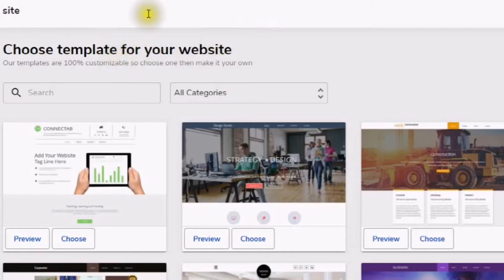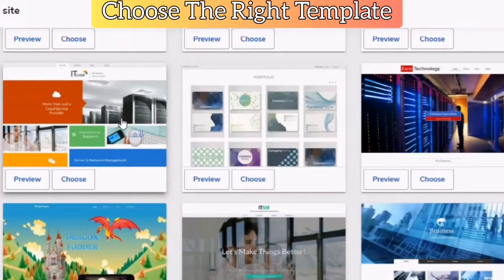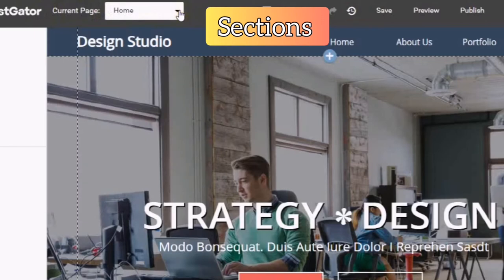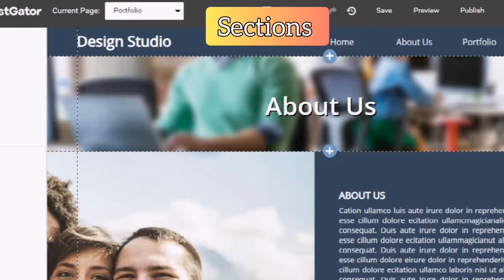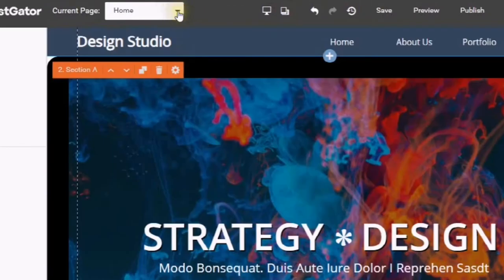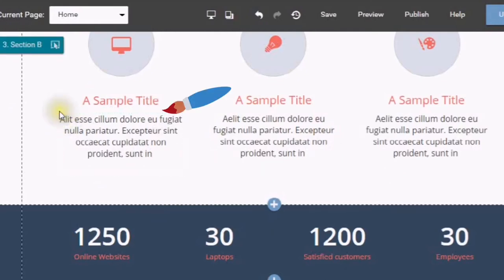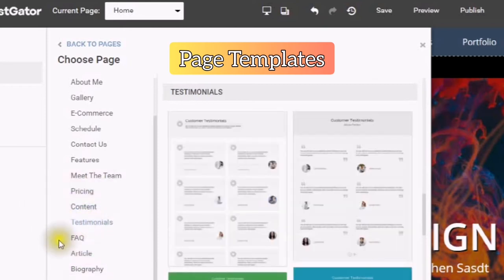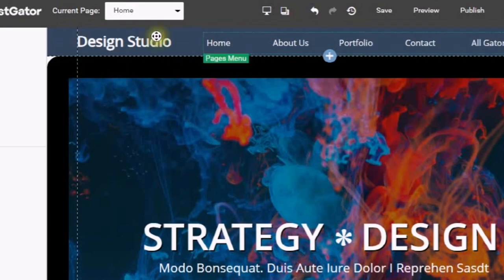Gator Website Builder Templates Pages Sections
Gator Website Builder Templates Pages Section Easy Professional Templates Built-in , fast easy fun way to create an Awesome Website.
 in this short video tutorial, I take you on a walk through choosing your template in the categories.
Learning about page templates and Page sections. Editing is your template and editing your page template.
Gator Website.Builder Adding Elements Images
Gator Website Builder🐊Elements and Adding Images🎦
Highlights Free Stock Images and Social Integration with many different Social Media Platforms Creating Your Own Free Organic Traffic
Add images anywhere on your page using the Responsive drag-and-drop functionality Features you can also resize or Edit the Image Add and edit all of the Different Behaviors which is called animations🚀
Different Ways to To Add Images
Stock Images means you would like to browse the available images within the builder.
My Images means you would like to select an image you have already uploaded.
Linked Images means you'd like to select an uploaded image with linked properties.
Add Image means you would like to Upload Images to the My Images selection.
Select an image to add to your design by clicking on the photo.
A checkmark will appear over your selections.
Select the Place button to add it to the page within the website builder.
Drag and Drop the photo to is desired location or resize it by clicking and dragging on the corners of the image. (four-headed arrows)
Multiple images will be stacked together, which you can drag to separate.
When you click on an image from within the builder, a toolbar will appear over the selected image with some essential options to edit your image.
Change Image Crop & Edit the image, Link Image to a page or URL
Add Overlay (or layer over the image, usually a color), Add a Border, Change Border Width
Change Opacity, Add Animation, Bring Element to the front (above other elements)
Send Element to the back (put it behind another Element)
Duplicate Element
Delete Image
More Options
Click on More from the image to reveal an expanded toolbar.
A Larger menu will appear over the selected image with some more tools to adjust your image.
From this Larger Toolbar, you can:
Change the Layout of the image
Fit image to a Frame
Align the image perspective
Change Visibility
Change where the image Docks on the page
Change image Background Color
Adjust Border Radius around an image
Add Drop Shadow
Add Glow
Advanced Settings
Add a Stock Image and these are free images that you can use and you do not have to worry about getting copyright    Search a keyword of Image that you want you have many choices here Architecture and Real Estate Background Beauty and Fashion Business, Cards, Cars and Transportation, Computers, Technology, Games Hotels, Travel Lifestyle, Music, Dance, Nature, and Animals, etc
Select one Image by itself or three together and you can move the images anywhere here on your screen
Image Gallery
Create Awesome looking Image Galleries with your photos and images on your computer or other Social Media Online. Add Your own Titles Descriptions and Alternate Text
A Url  (Website the URL could be your YouTube channel)
An Email
A Phone
A Document and then open in a separate tab
Overlays
Border Color and Width
Animations
Create Live Feeds with Images through Instagram and Twitter
Watch the First Video Manage Social Media Icons /Links
I only am doing a review on the Standard but if you want to watch the full presentation by Hostgator find it below

Maximizes Brand Affinity with vidIQ. Drive Growth, Brand Awareness, & Increase Engagement. Sign Up 100% For Free Today. 24/7 Channel Audit.